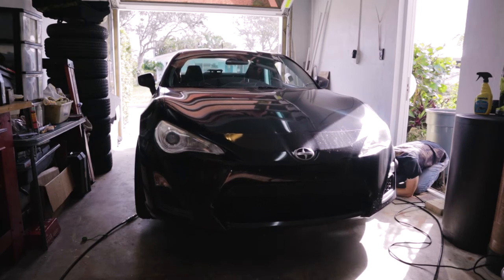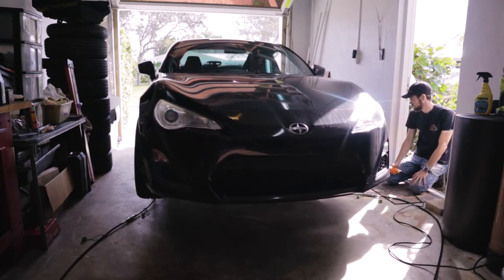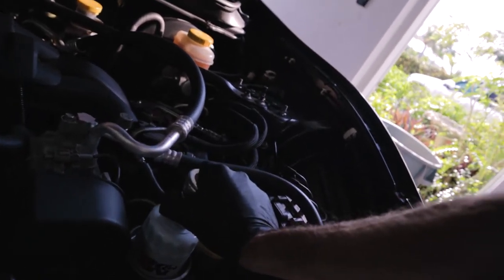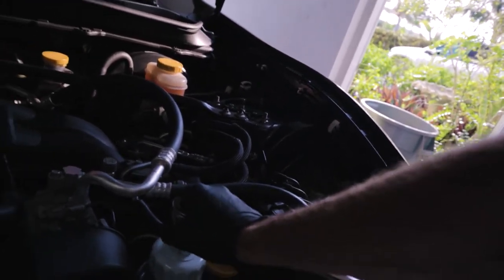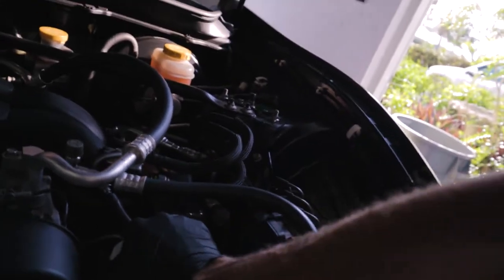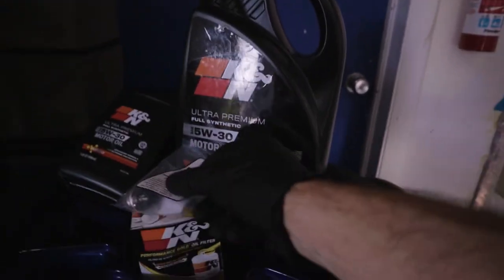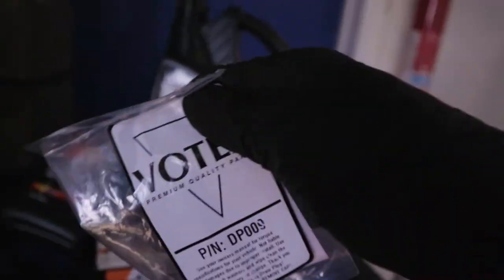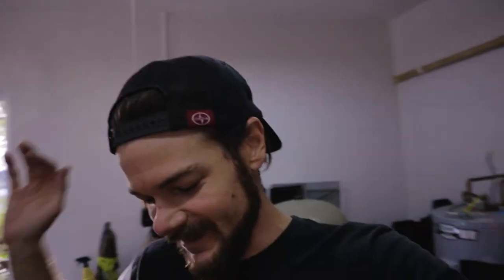Why Oil Valves are a BAD IDEA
A long time ago I made a video on the Fumoto Valve, at the time, I was super excited for the prospect of this oil drain plug for the convenience aspect.

Now that we religiously beat on the car, I felt it was time to make a change...

At no point did I ever have any issue with the valve itself, it has always functioned properly and as advertised was truly convenient. I wanted to be sure I made this video to be clear that I do not think this is a good idea for cars within motorsport applications, and also to correct my prior video where I did not address any of these concerns.